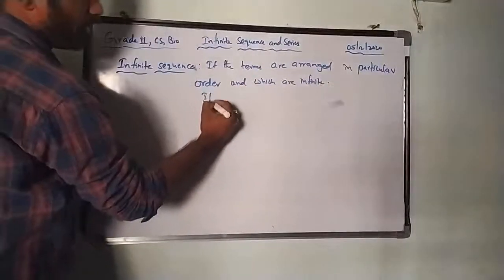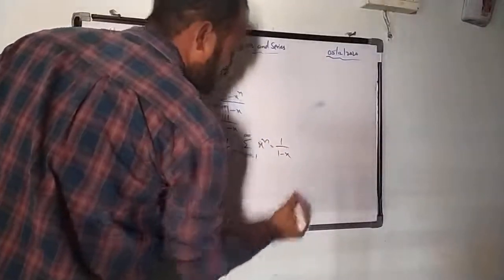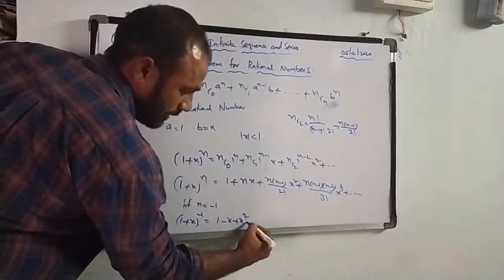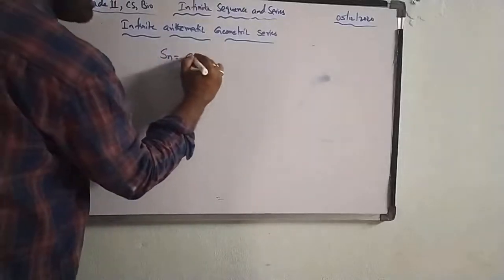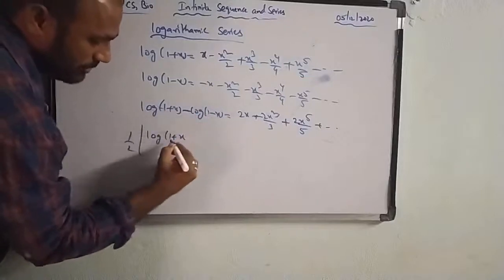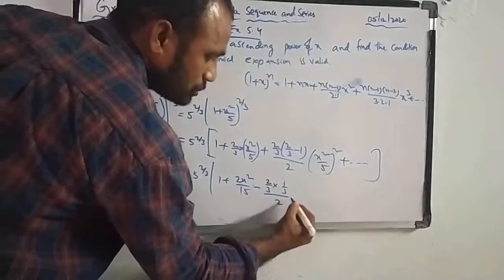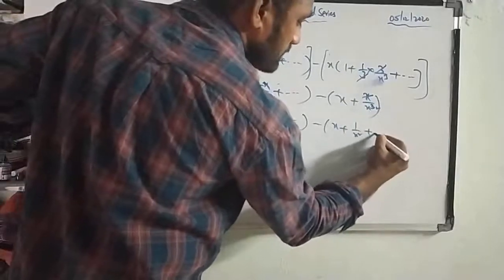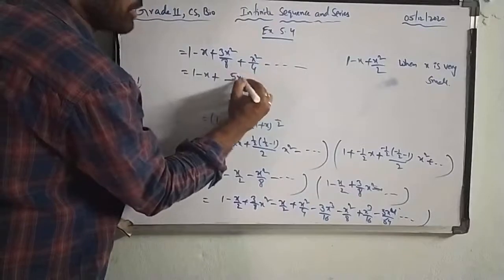Hka grade 11 CS BIO infinite sequence and series